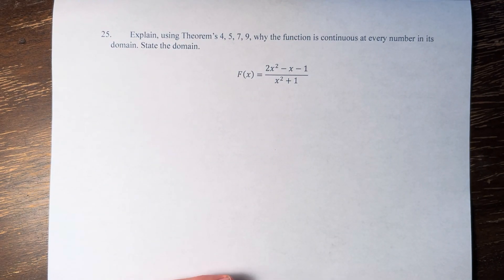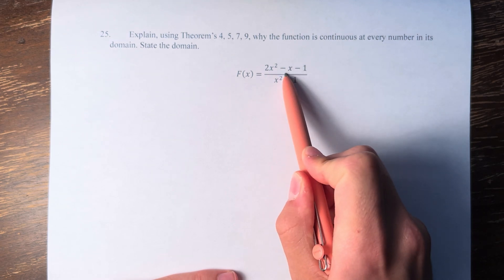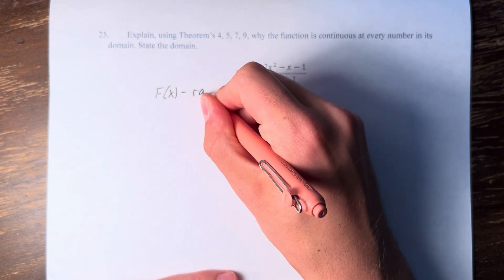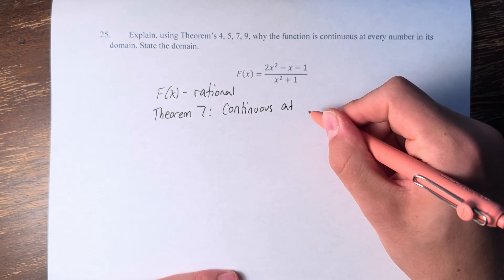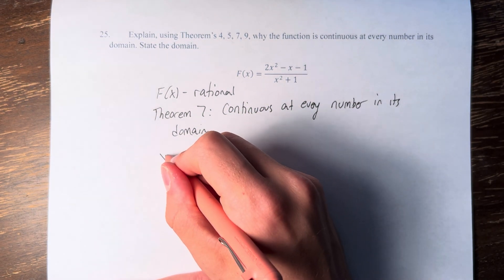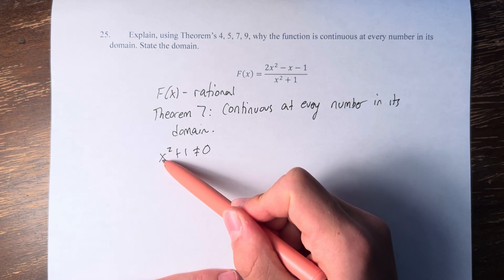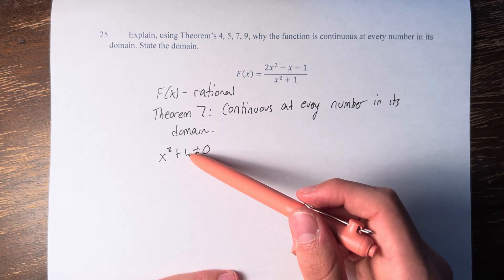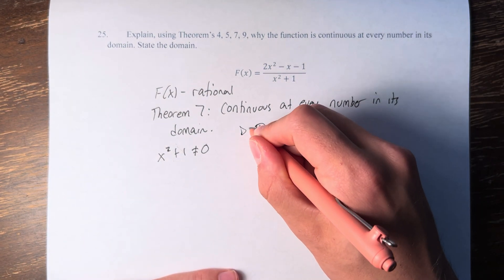25. Explain, using Theorem’s 4, 5, 7, 9 why the function is continuous at every number in its domain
25. Explain, using Theorem’s 4, 5, 7, 9, why the function is continuous at every number in its domain. State the domain.

F(x)=(2x^2-x-1)/(x^2+1)

Calculus: Early Transcendentals
Chapter 2: Limits and Derivatives
Section 2.5: Continuity
Problem 25